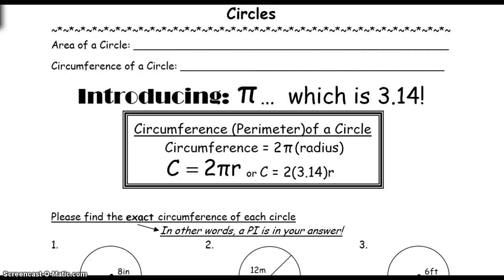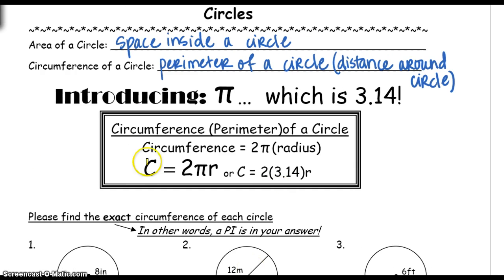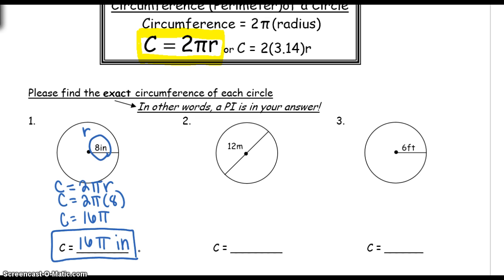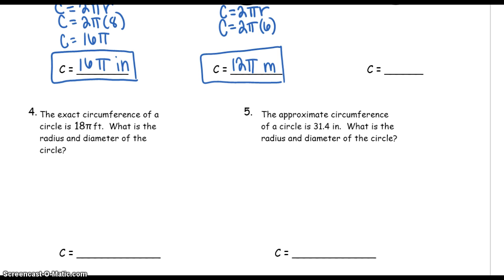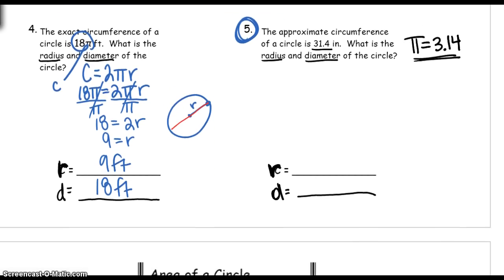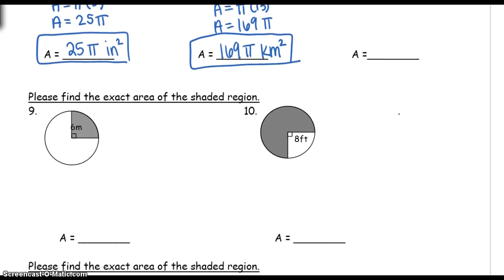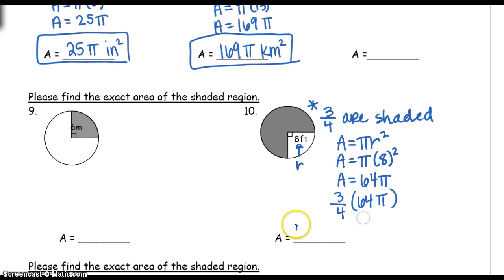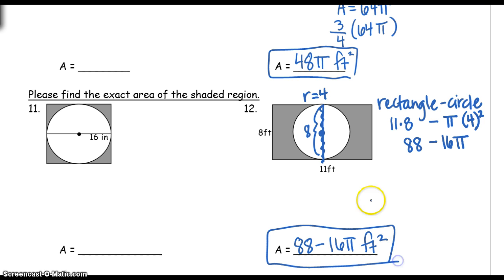8.7 Area and Circumference of Circles GCSStorvik Day 11